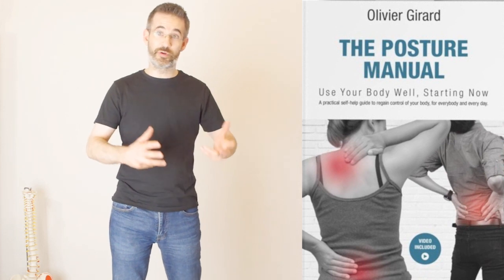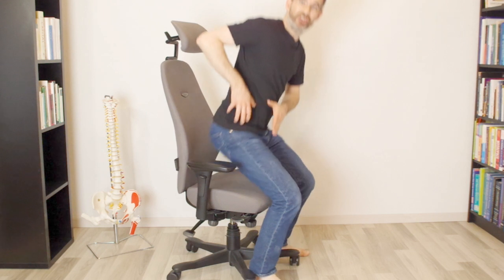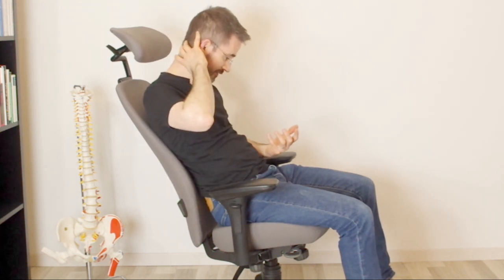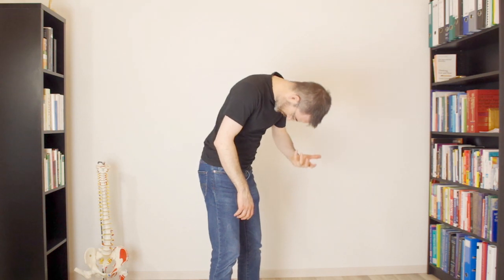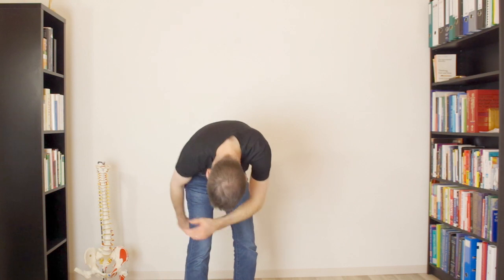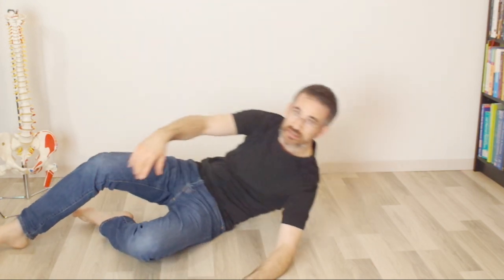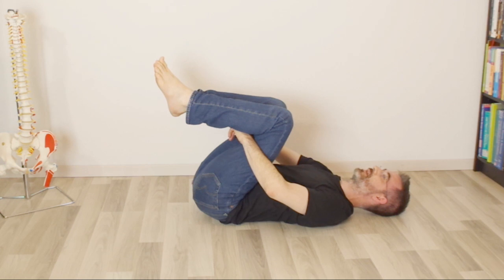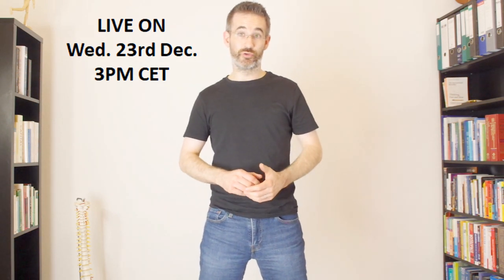Stuck in a traffic jam? Driving your car or your lorry? Here are top exercises for back pain relief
As I'm editing this video, hundreds of truck drivers are stuck on the British motorways, close to Dover and the France - United Kingdom / England border. The COVID is striking again!

If you stay for hours in your truck, you will develop lower back pain that can lead to disc hernia, neck pain, and many more. Your health is at risk! In this quick video, I'd like to show you some tips and exercises to stay fit:

- how long you should sit before taking a walking break
- how to adjust the backrest angle to use your phone, tablet or computer
- how to stretch your back muscles
- how to stretch the iliopsoas muscle to avoid the truck driver back pain
- why you need to walk around your lorry
- how to stretch your lower back when you lie down in the cabin.

HSF Logistic, Coyote Logistics Europe, GEFCO, XPO Logistics, GEODIS, DHL, Maersk, Kuehne + Nagel, CMA- CGM, Girteka, DB Schenker, FedEx, UPS, etc.